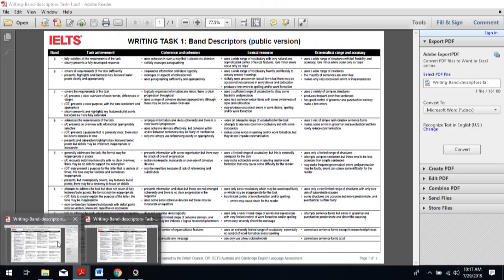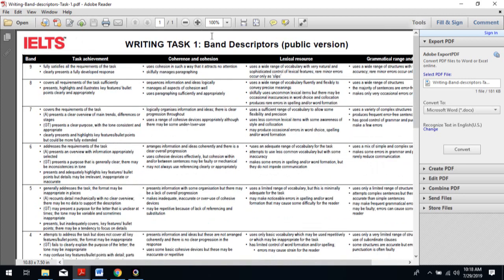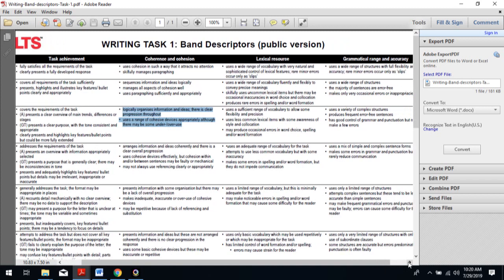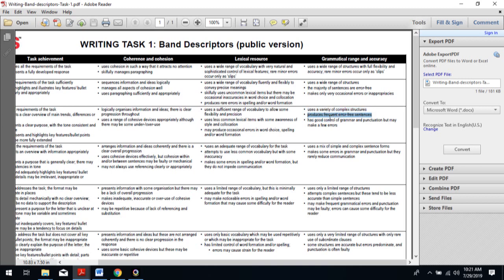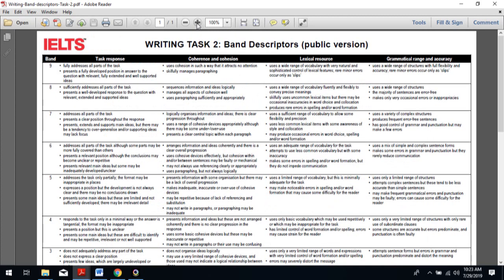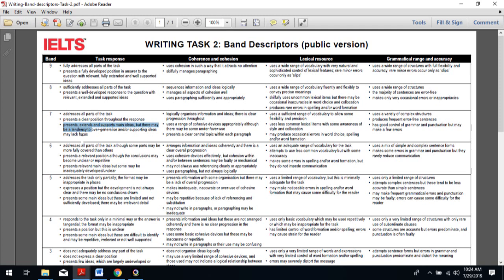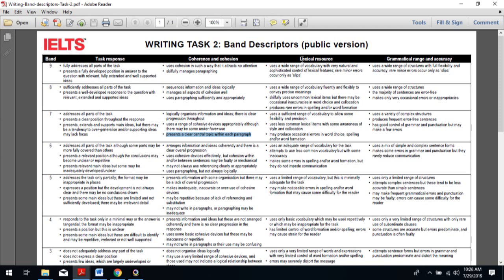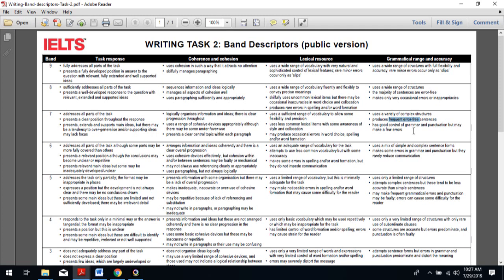IELTS Writing Assessment Criteria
Thank you for visiting my YouTube channel. For more online help about your IELTS preparation, please do not hesitate to ask Your Online IELTS Tutor from the Philippines.